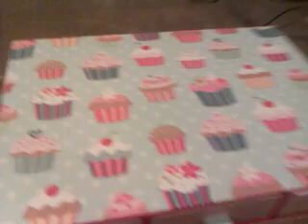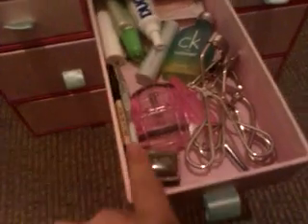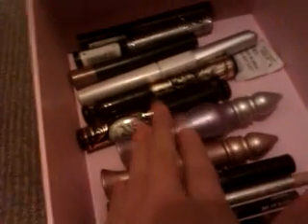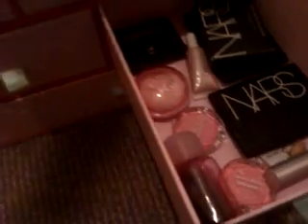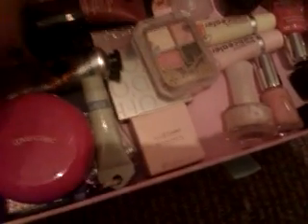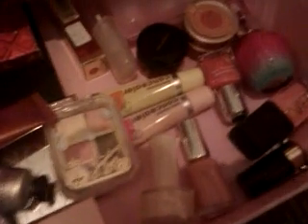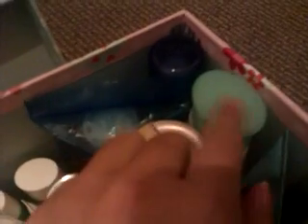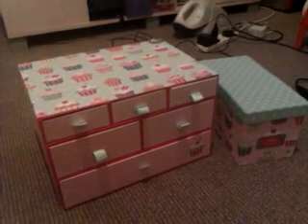Cute Make up Storage!!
sorry for the bad quality because I use my phone to film this video!! hope you enjoy!!
the make up storage I purchase from WHSmith! The reason why i decide to buy this because Im moving to uni campus therefore i feel like i need a storage for my make up so i can safe more space!!